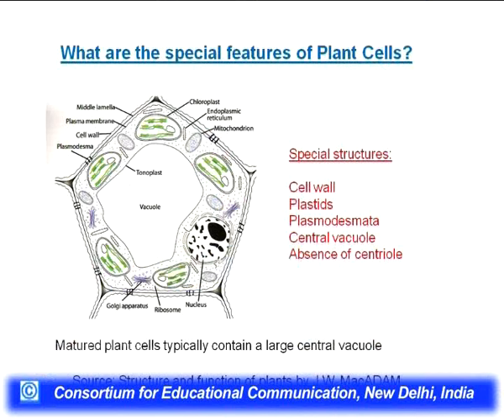Plant Cell and Tissues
This Lecture talks about Plant Cell and Tissues.